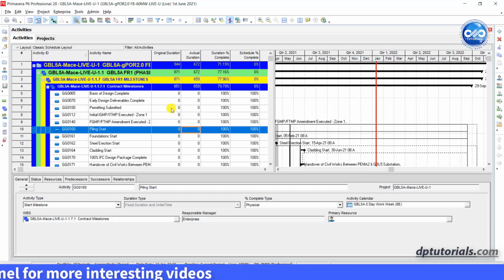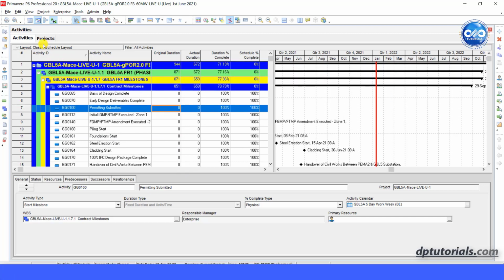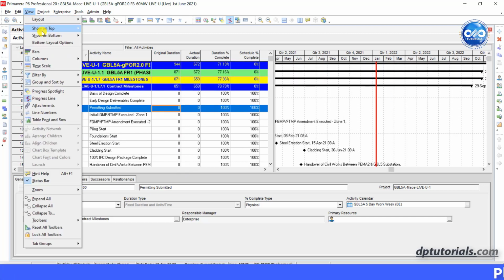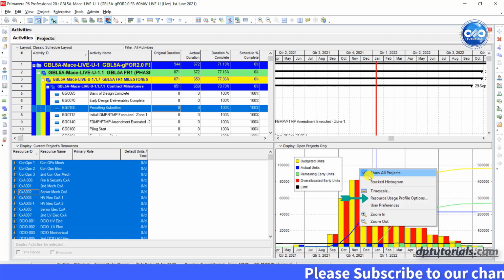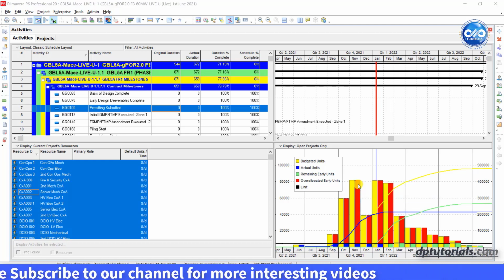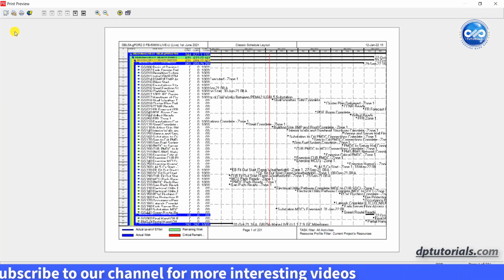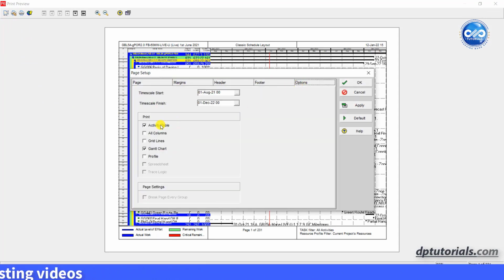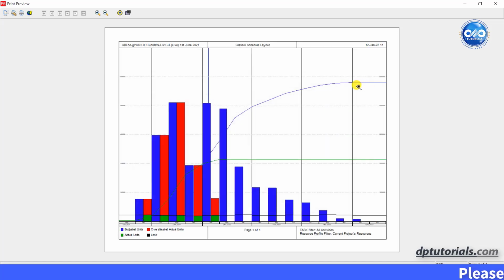How To Create S Curve In Primavera P6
In this video, let us learn about S-Curve in Project management and how to create S-curve in Primavera P6.

So, these are the topics that I would be covering in this video.

What is S-Curve? - This is a tool to measure the progress performance.